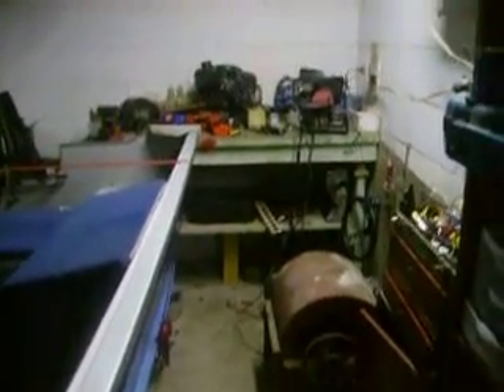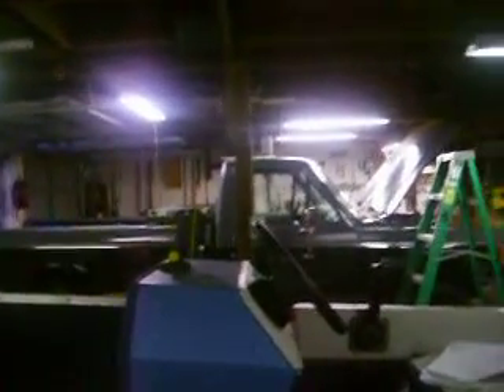tour of the garage